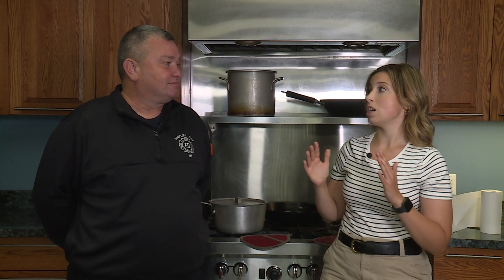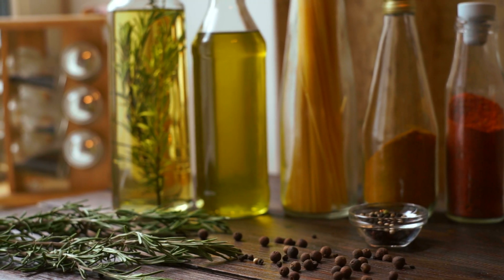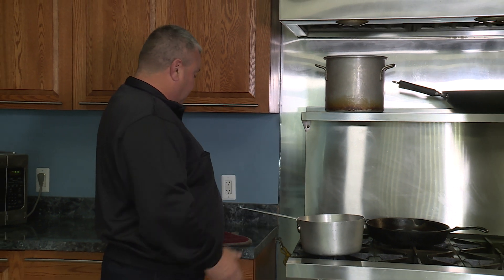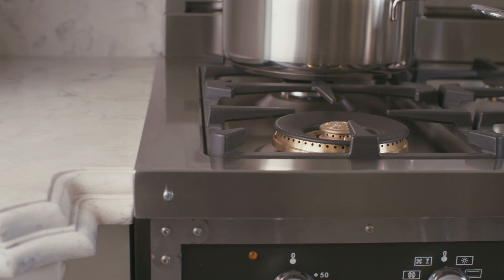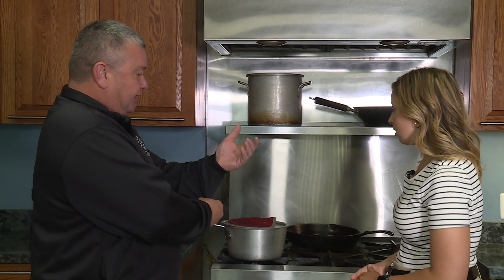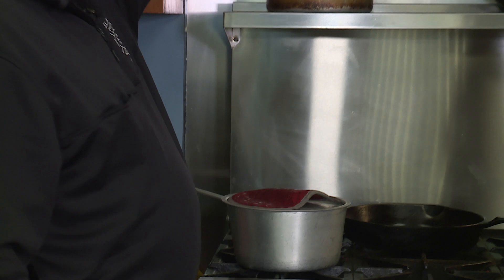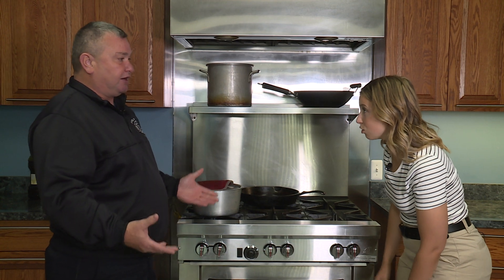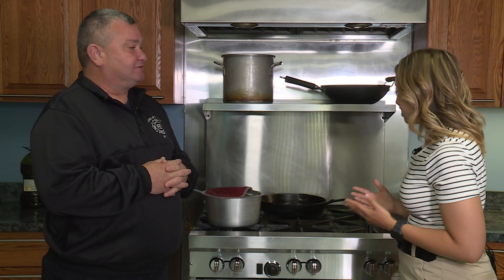Shelby Township Fire Department - Kitchen Safety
About Shelby TV: The Shelby Township Community Relations Department provides accurate information to the public through all means of communication. The Community Relations Department has two divisions, Communications and Broadcast Services, which oversees the Shelby TV studios and content. Shelby TV is responsible for the Township's government access channels. Each station offers residents an alternative to keep informed of the Shelby Township government's workings and programs that highlight the reasons why Shelby Township is a better place.